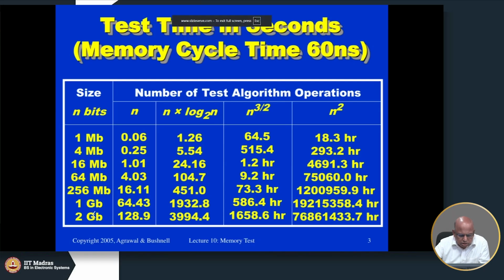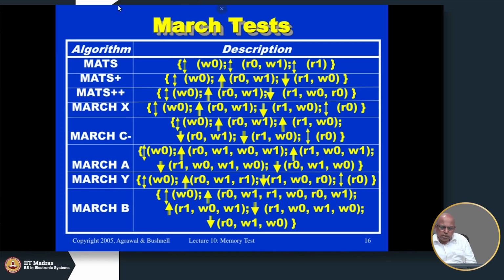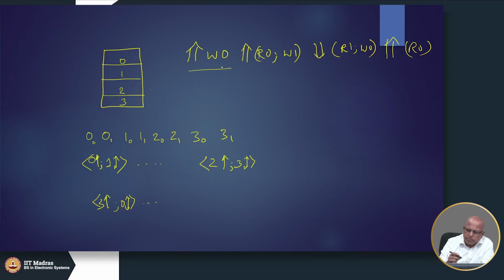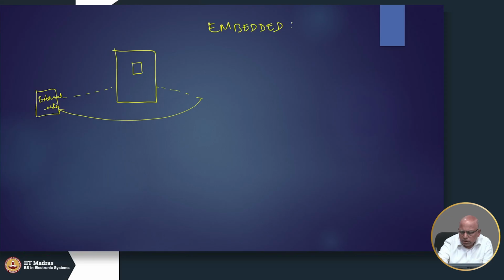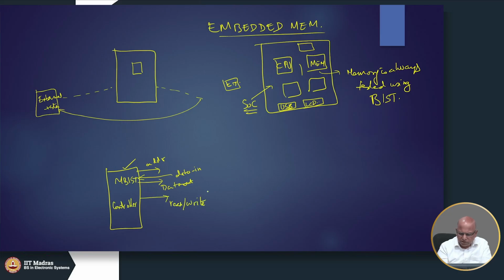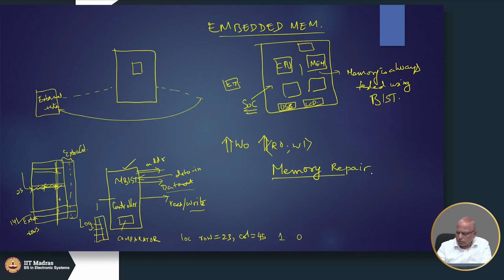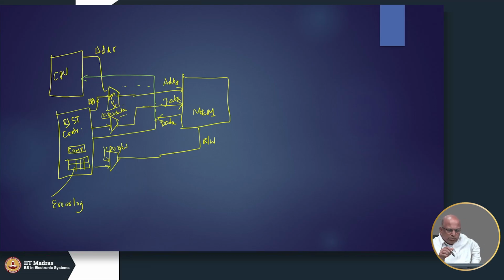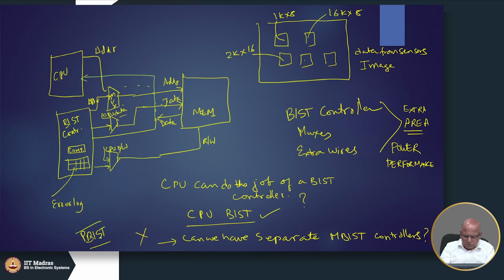W10L74 - Marching Test Algorithm and Memory BIST